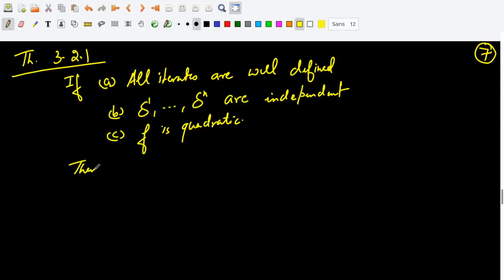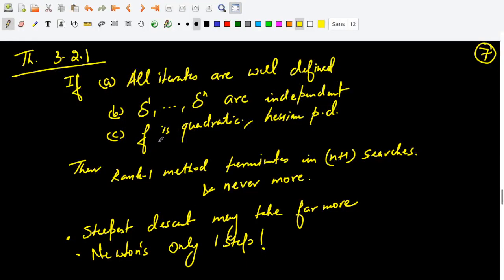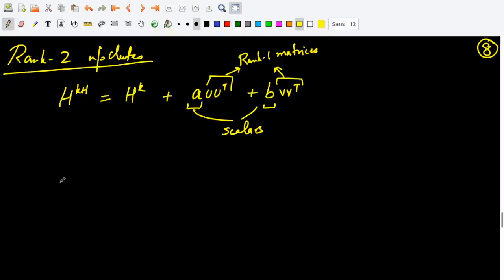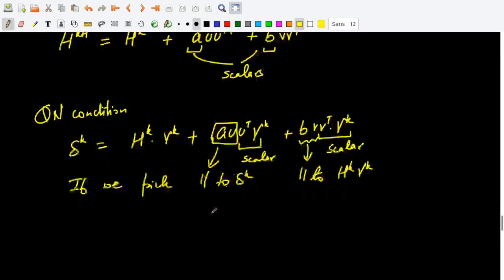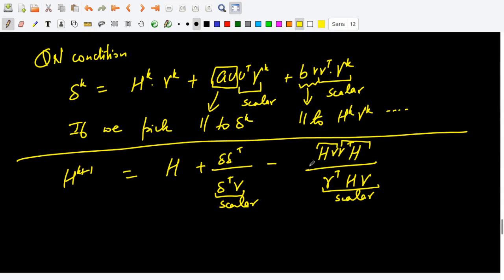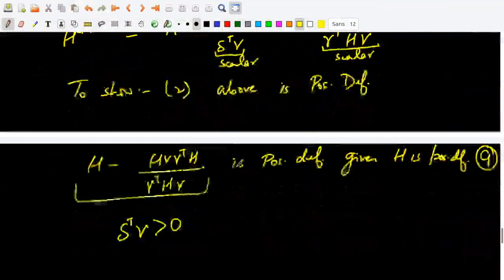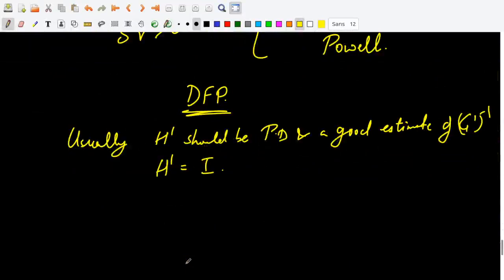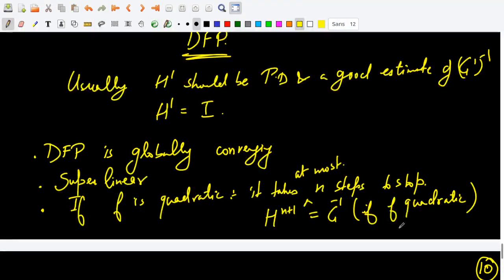07 Quasi-Newton Methods (part 3 of 3)